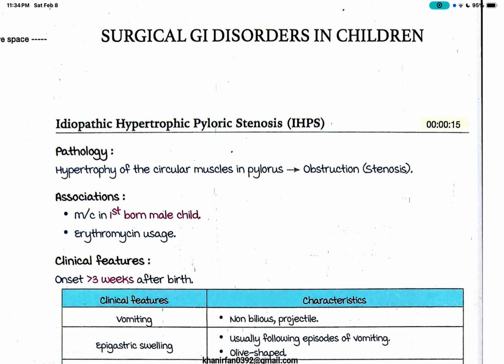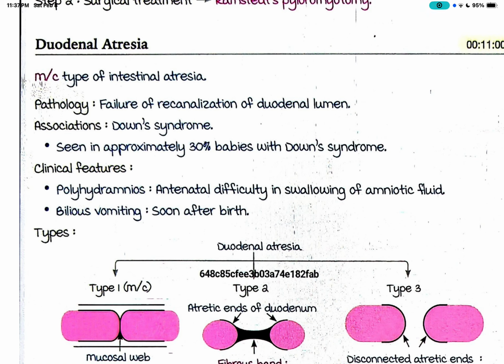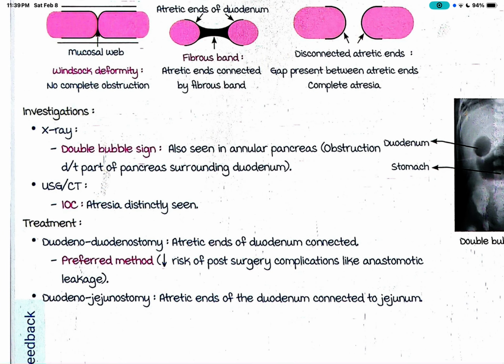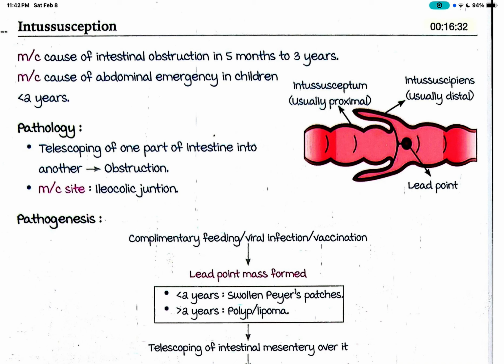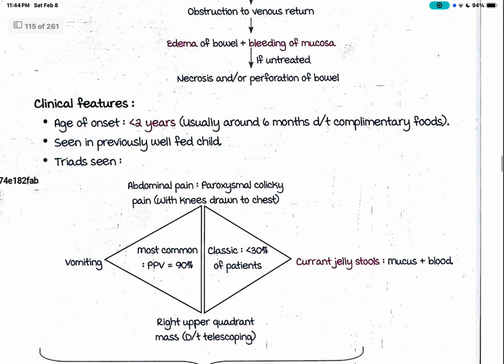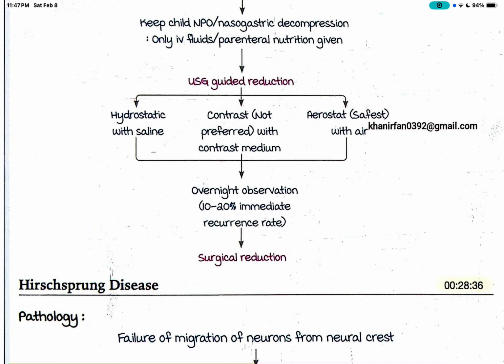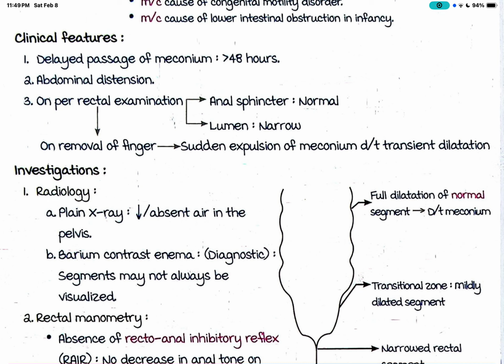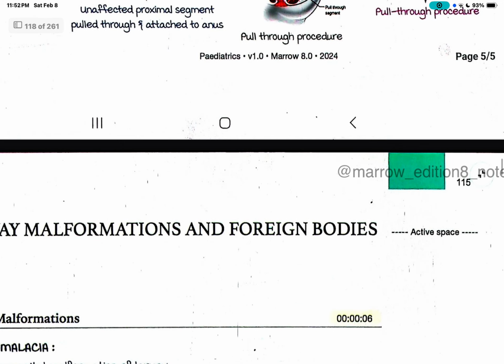SURGICAL GI disorders in Children